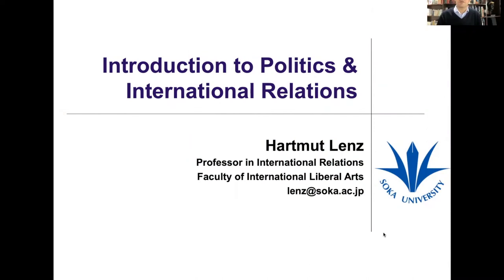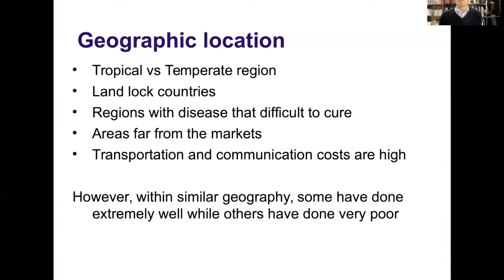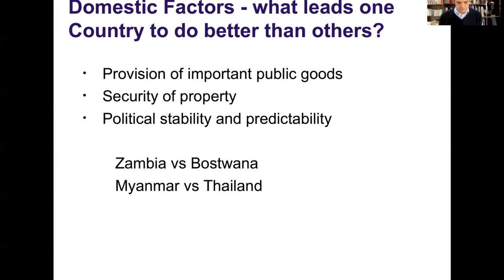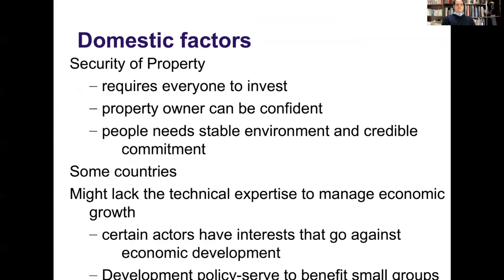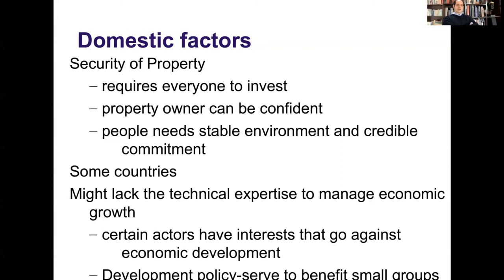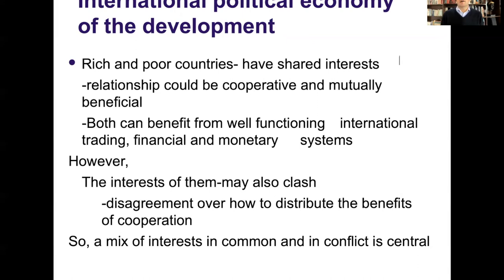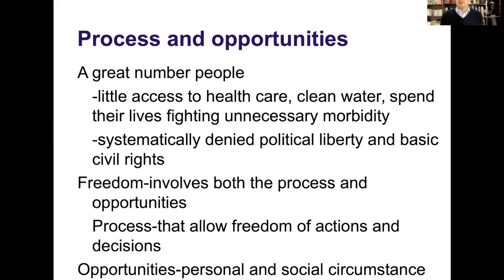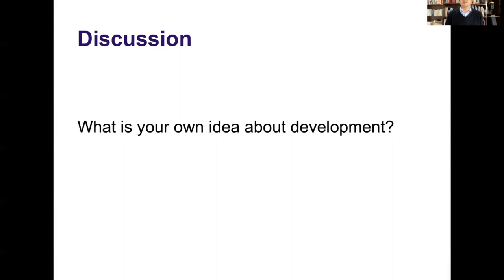Principles of International Relations Lecture 9: Economic Development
This is our 9th lecture in the Principles of International Relations series:

Jeffrey Frieden, David Lake and Kenneth Schultz, World Politics: Interests, Interactions, and Institutions. Norton, Chapter 9.
Amartya Sen, (1999) Development as Freedom "The Perspective of Freedom" Chapter 1,
Nancy Birdsall, Dani Rodrik, and Arvind Subramanian (2005). "How to Help Poor Countries." Foreign Affairs 84(4): 136-152.

Recommended

Paul Krugman (1997). "In Praise of Cheap Labor: Bad Jobs at Bad Wages are Better Than No Jobs at All." Slate (March 20).
Nicholas D. Kristof and Sheryl WuDunn (2000). "Two Cheers for Sweatshops." New York Times (September 24).
Jeffrey D. Sachs (2005). "The Development Challenge." Foreign Affairs 84 (March/April): 78-90.
William Easterly (2005). "The Utopian Nightmare." Foreign Policy (September/October): 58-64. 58?64.